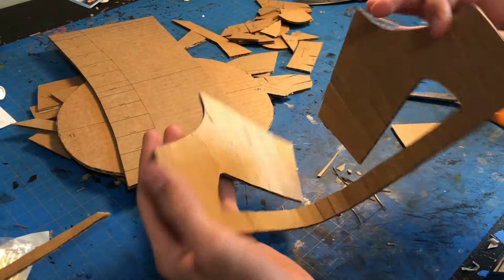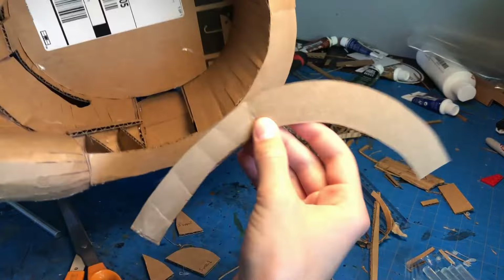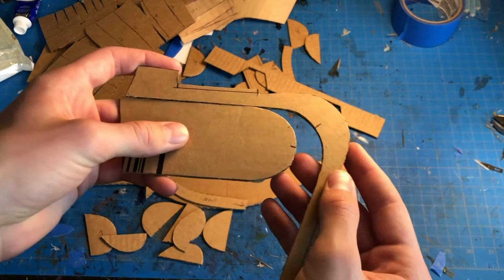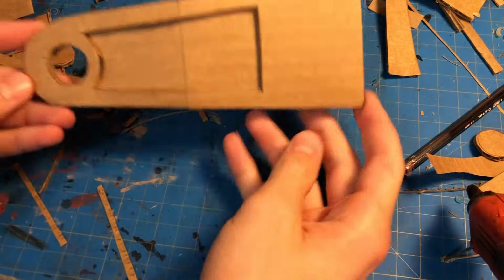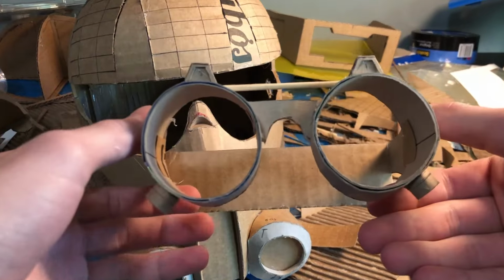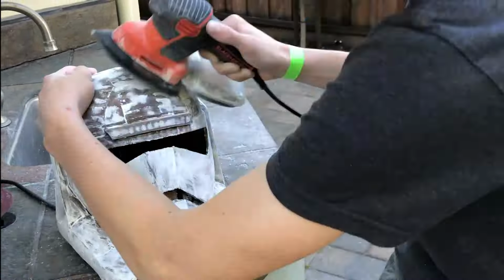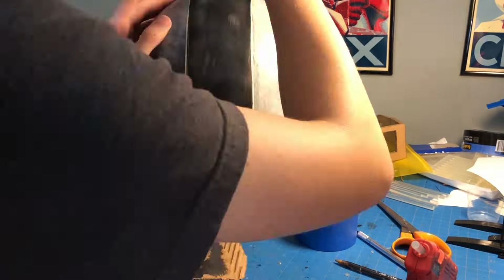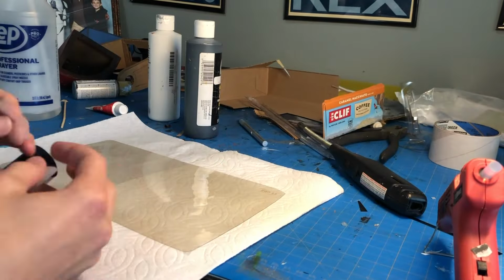I Made THE BAD BATCH From Cardboard Boxes!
This video goes over the 2 month process of me turning ordinary cardboard boxes into the four original bad batch characters: Hunter, Wrecker, Tech, and Crosshair. More epic content is in the works!